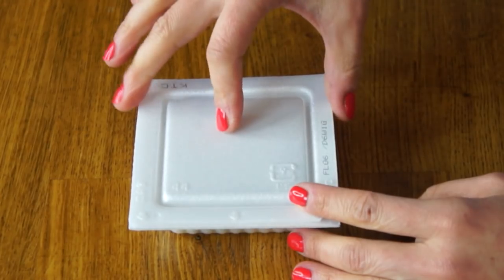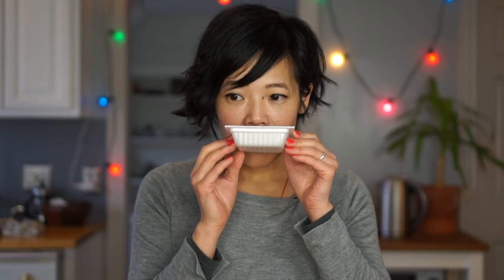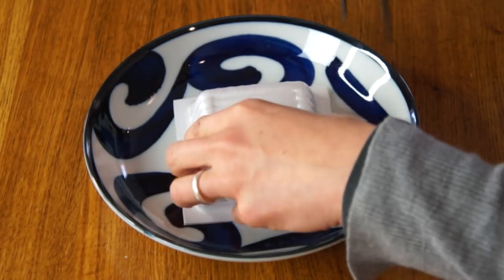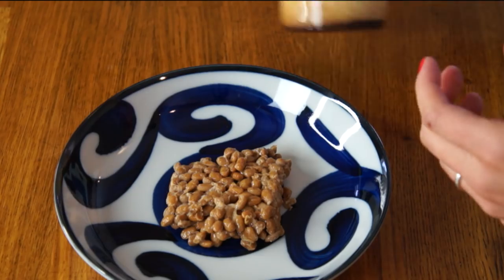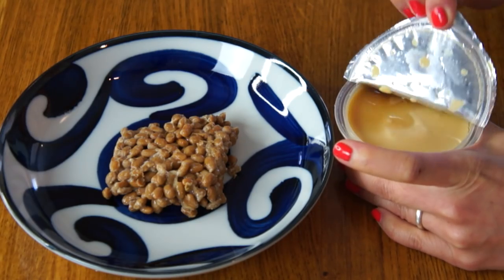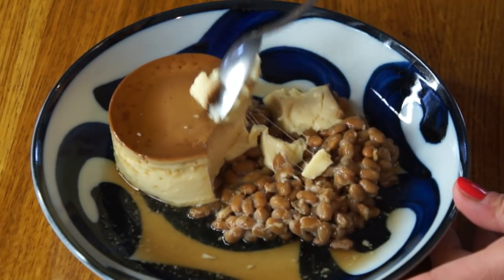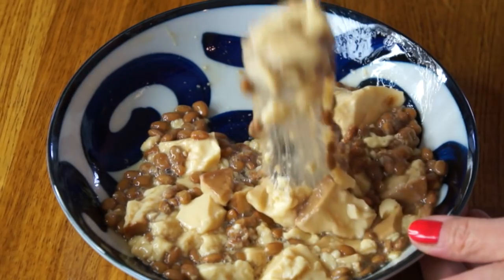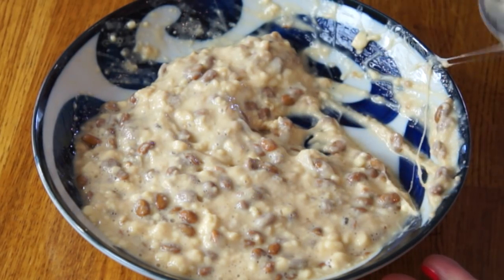NATTO PUDDING SLIME Taste Test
So what if you combined natto (fermented soy beans) and egg pudding together? Slimy, certainly, but will it be delicious?

This video is NOT sponsored. Just trying out something new & different! 🙃

Secret secret. Comment "Slimey's Oscar the Grouch's pet worm." below. :)